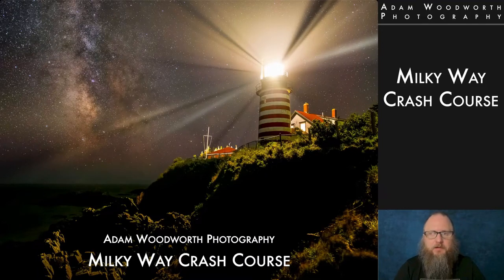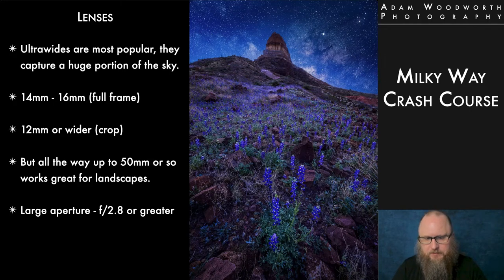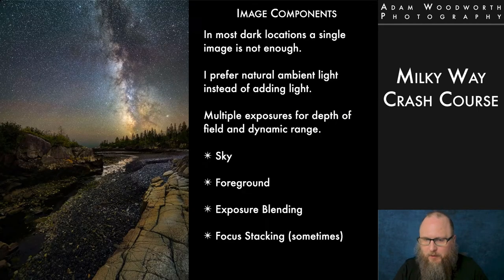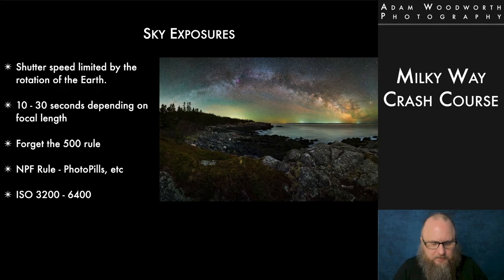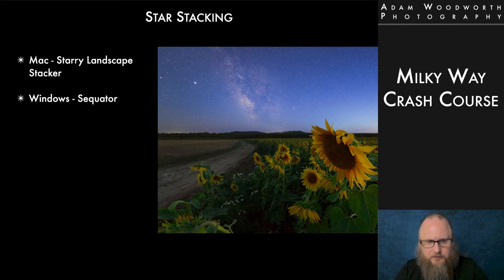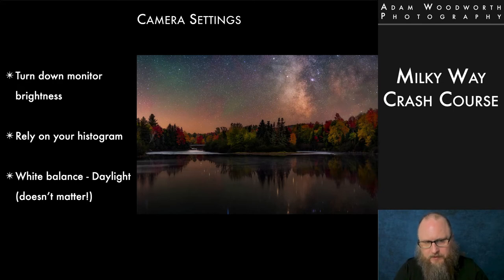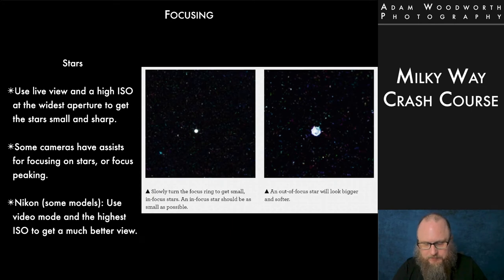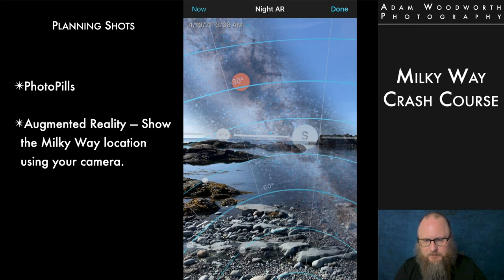Milky Way Crash Course - 2022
In this webinar I will cover everything you need to know to get started with Milky Way photography, including:

* Cameras & Lenses for night photography
* Camera & Exposure settings
* How to use star stacking for pinpoint stars and low noise
* Using separate foreground exposures
* What tools to use to plan Milky Way photos
* And more!

Whether you're new to photography or have been shooting landscapes for a while, this webinar will show you the ropes for getting high quality results under the stars.

After watching this webinar you will be able to head out with your gear and start shooting the night sky to create low noise images with sharp focus and detail from the foreground to the stars.